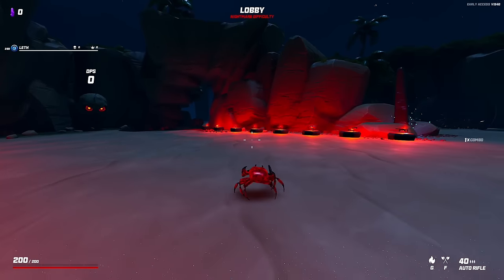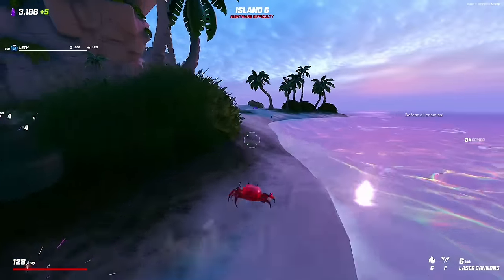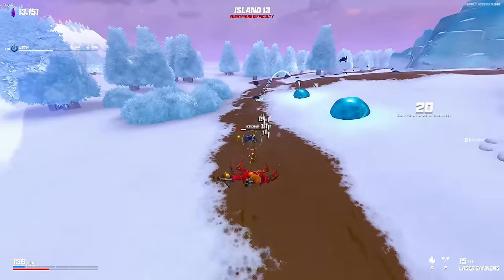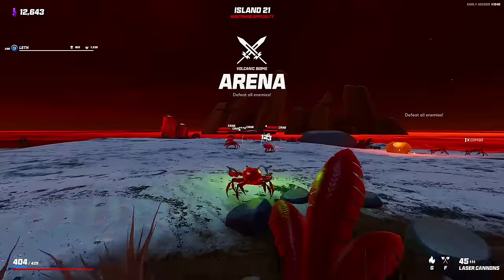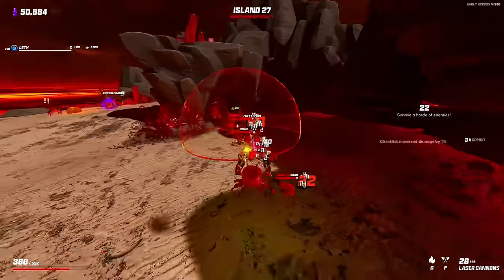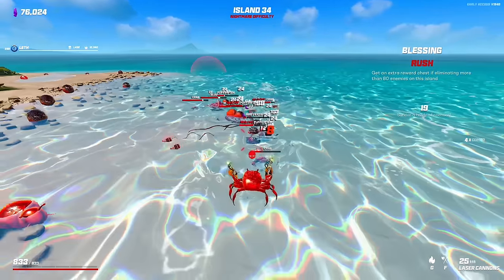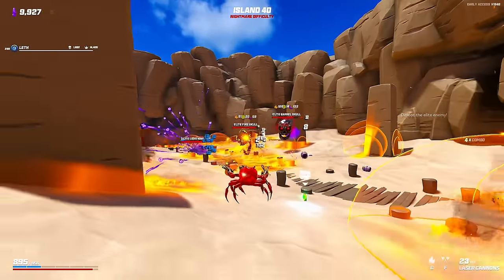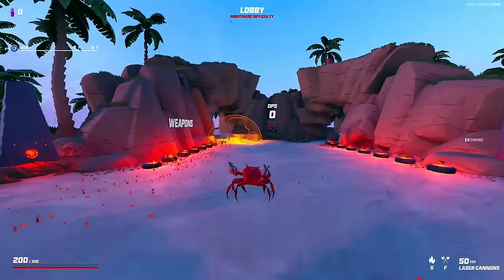Crab champions added LASER WEAPONS